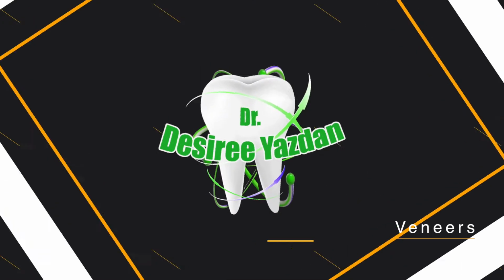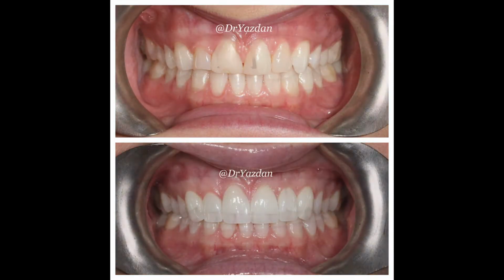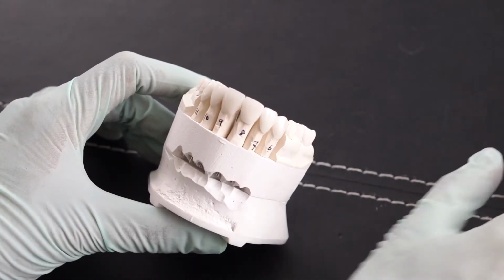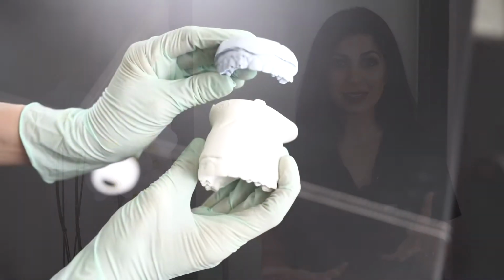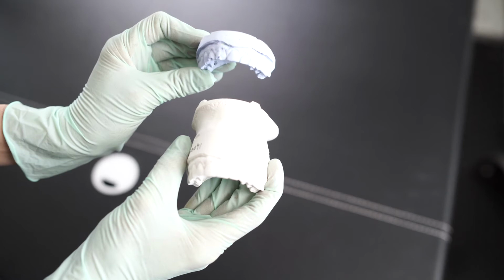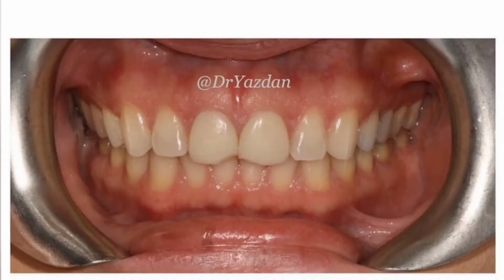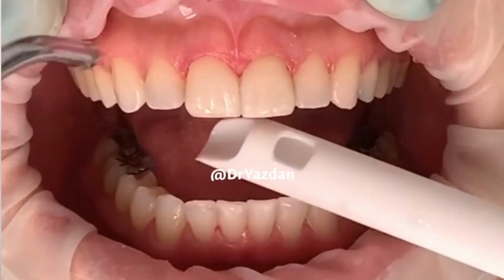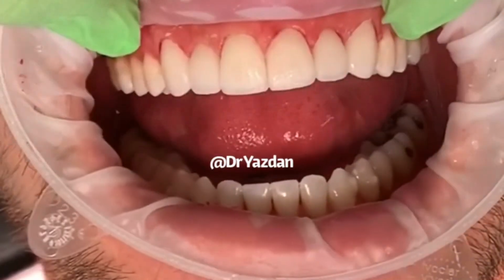Get The Inside Scoop On Porcelain Veneers with Dr. Desiree Yazdan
Dr. Yazdan takes you into the world of dentistry and what she calls her favorite procedure to do, porcelain veneers! She will break down the basics on the procedure and hopefully answer any questions you might have.